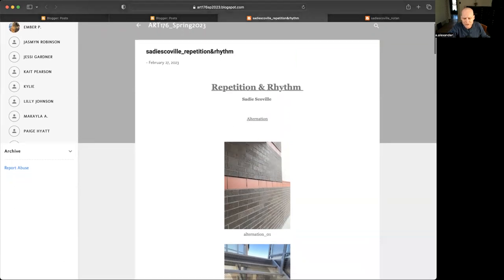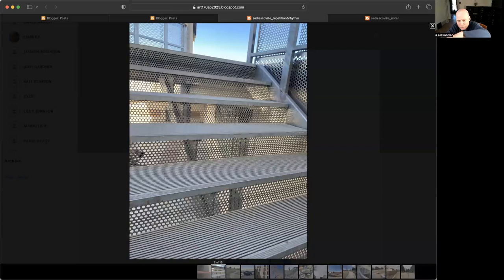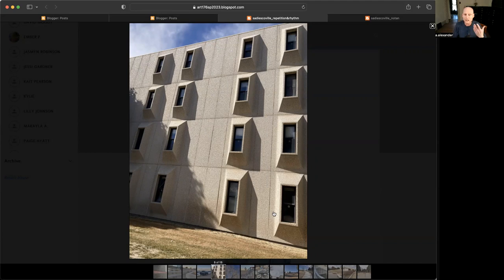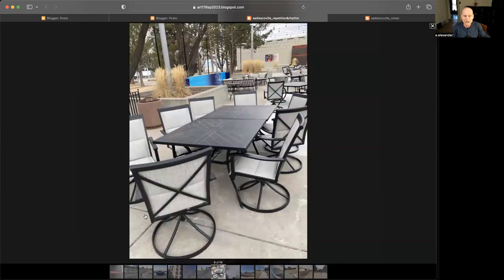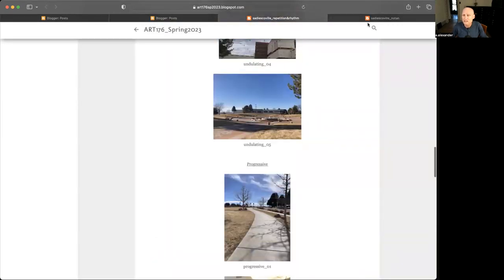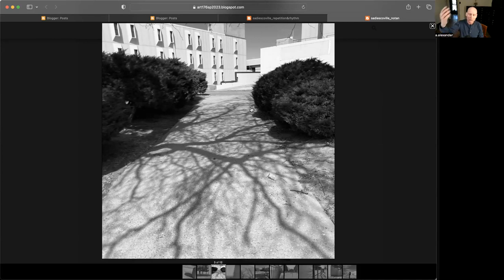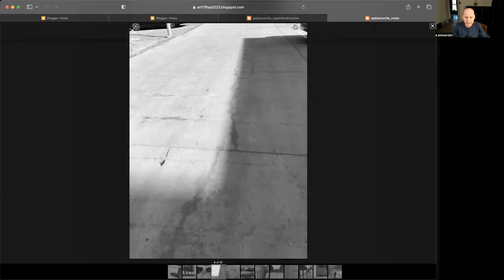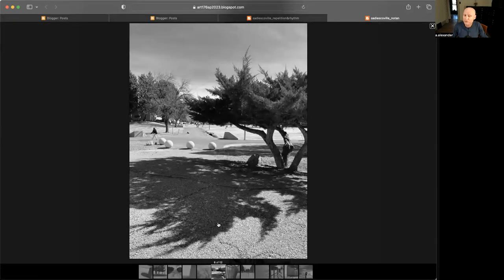s scoville notan+rhythm